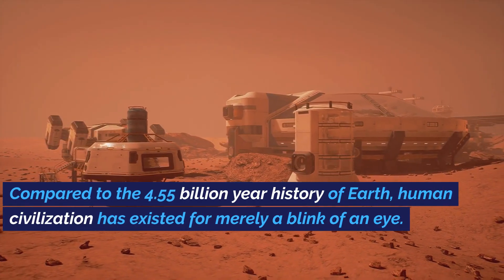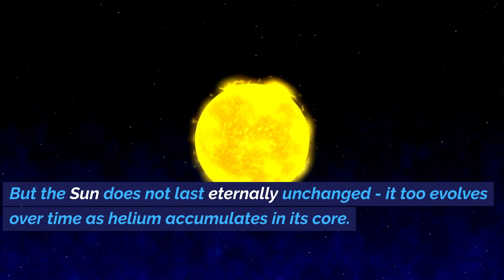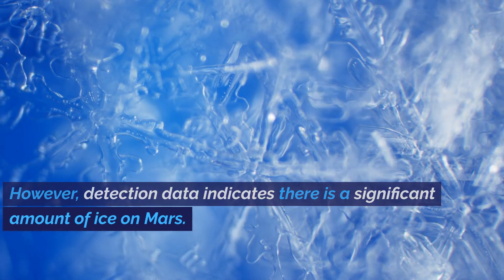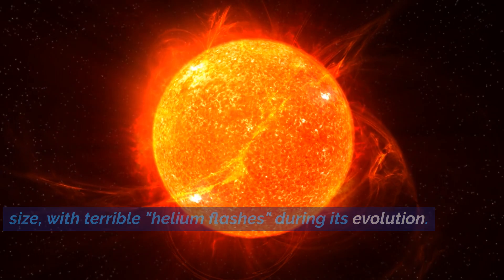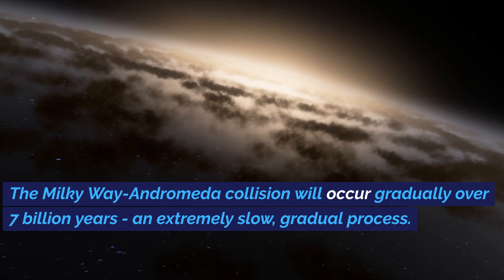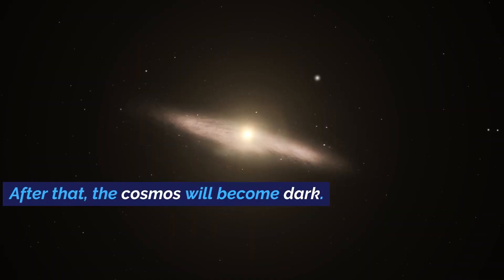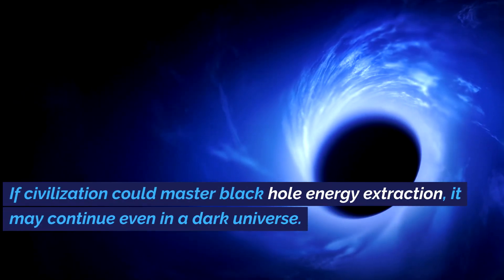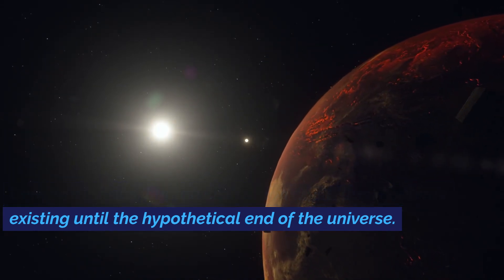How long can human civilization exist in the universe?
🚀 How Long Can Human Civilization Exist? From Earth to the Stars and Beyond!

What's up explorers! In today's video we're diving deep into the far future to look at how long human civilization could potentially survive in this vast universe of ours. 🤯This is mind-boggling stuff! From leaving Earth to colonizing the galaxy to harnessing energy from black holes, we'll cover the full cosmic journey of just how eternal human civilization could become if we play our cards right and avoid total annihilation! 💥

Let me know what you think of this huge topic in the comments! Should we aim to survive for billions or trillions of years spreading among the stars? Or just focus on making it another hundred? Excited to chat about humanity's cosmic future! ✨

Help us unlock the mysteries of universe and existence. 🔔